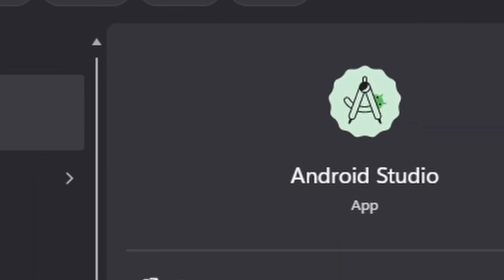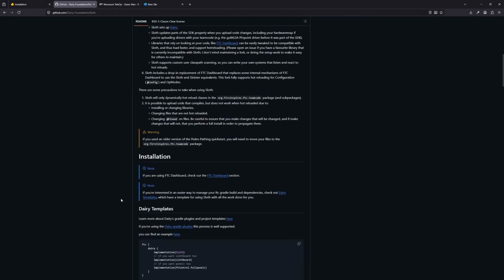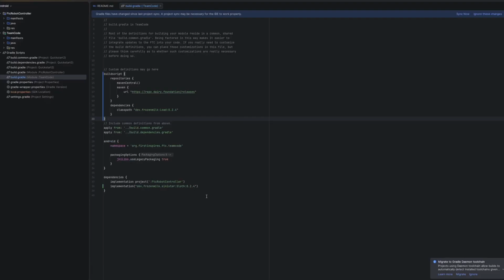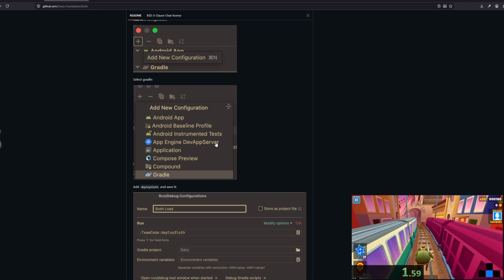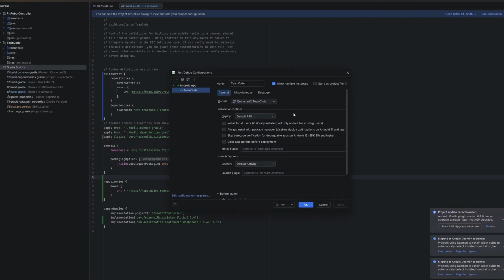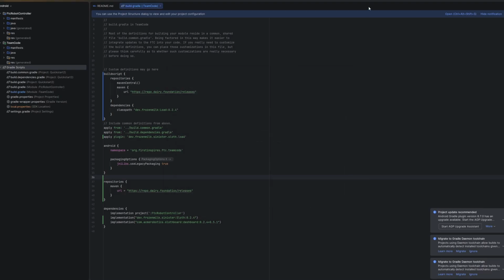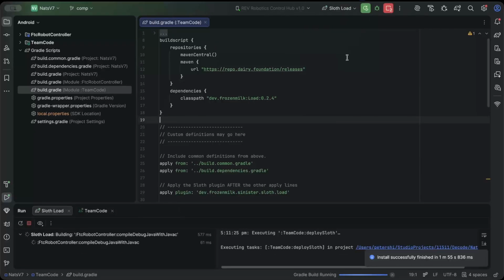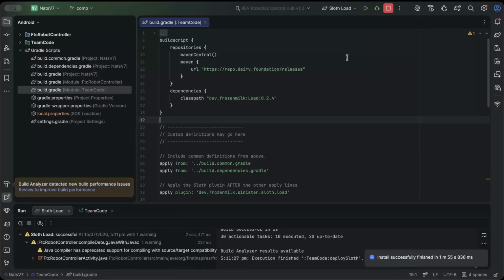How to Set Up SlothLoad Hot Reload with PedroPathing — FTC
In this video: cloning the PedroPathing Quickstart, adding SlothLoad hot-reload for sub-second deploys, setting up the deploySloth + removeSlothRemote Gradle tasks, and testing it on a Control Hub over wireless ADB.
⏱️ Chapters:
0:10 part 1 - downloading
0:45 part 2 - installing slothload
2:07 part 2.5 - setting up slothload
4:41 part 3 - testing